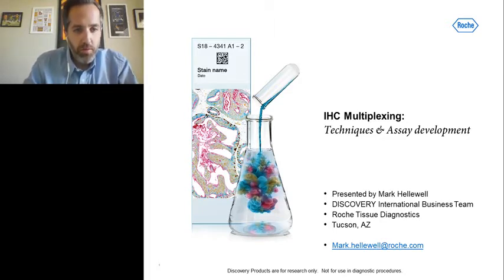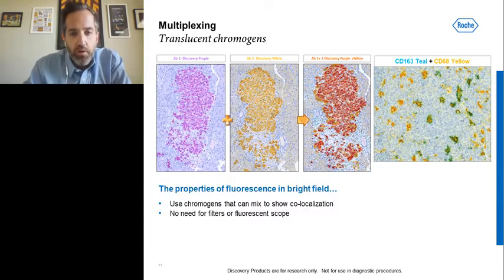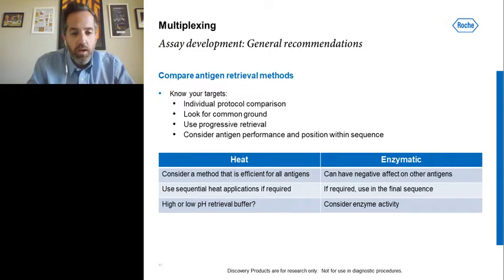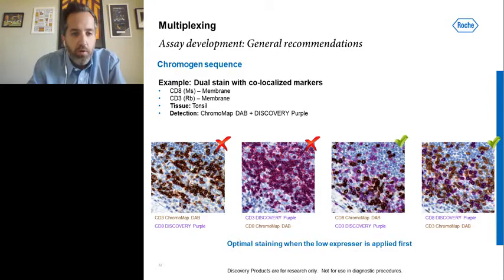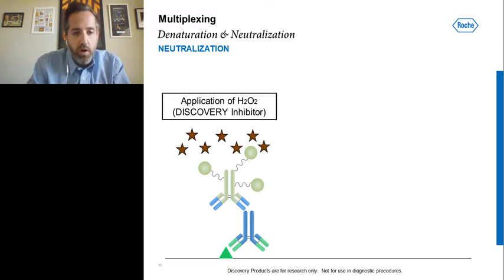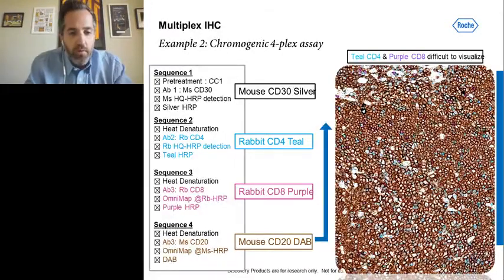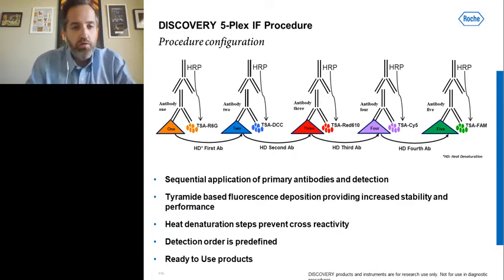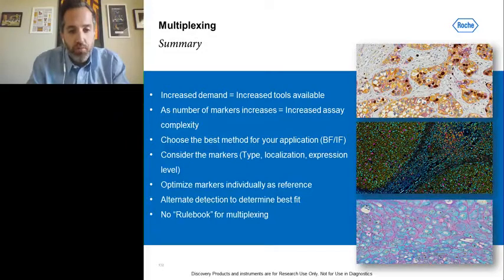Fully Automated IHC Multiplexing: Techniques and Assay Development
Presented By: Mark Hellewell, PhD

Speaker Biography: Mr. Hellewell has been with Roche Tissue Diagnostics (RTD) for 8 years where he has held several positions within the company. He began his career with RTD UK where he held sales and applications positions. In 2016 he relocated to Tucson, AZ to take up a global role with customer support for RTD. In 2017 he joined the DISCOVERY International Business team as Global Reagent and Training Lead, where he manages their reagent portfolio and global DISCOVERY training activities for customers and RTD personnel.

Webinar: Fully Automated IHC Multiplexing: Techniques and Assay Development

Webinar Abstract: Multiplexing IHC is a technique that is increasing in demand as more and more researchers and physicians are being tasked with doing more with less. With multiplexing, you have the advantage to view different targets and their levels of expression in relation to one another. In this presentation, we will review the different technologies and techniques that are currently available to assist with developing a multiplex assay. After a brief overview of the technologies, we will apply some of those technologies and walk through an example of optimizing a multiplex assay. Although digital analysis of multiplexed slides can be an important factor in the interpretation of a multiplexed assay, this presentation will focus on and emphasize the staining aspects of the assay optimization.